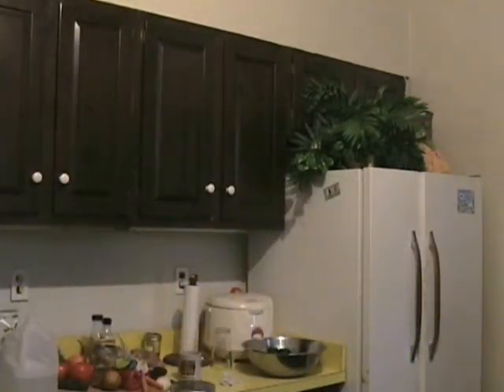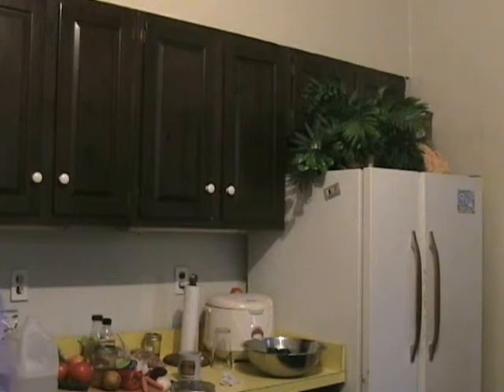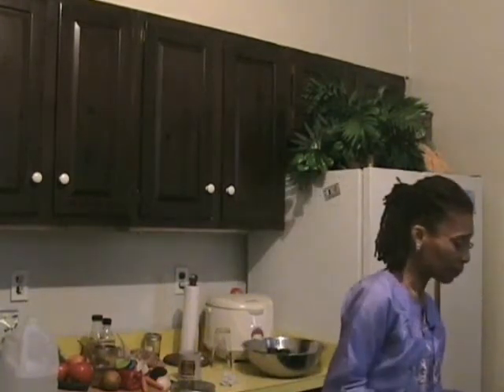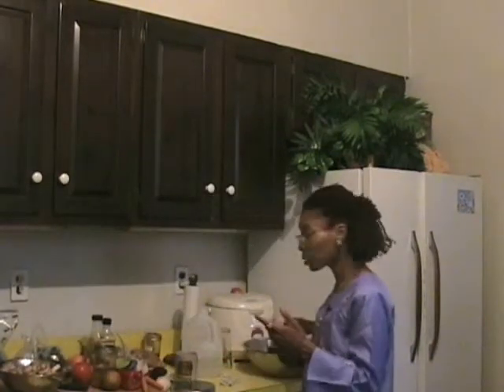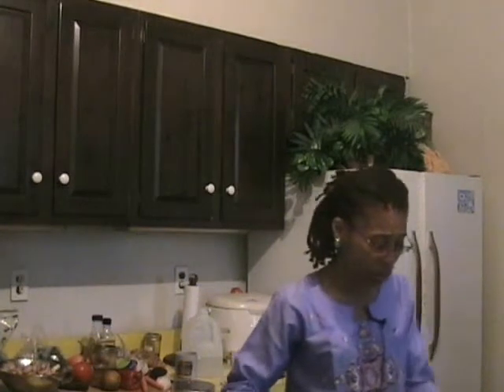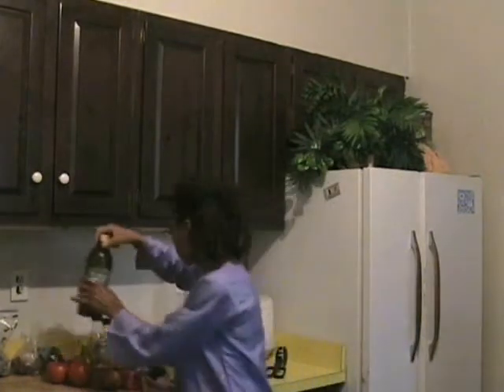Eating for Health Tip 10 with Evelyn Redcross